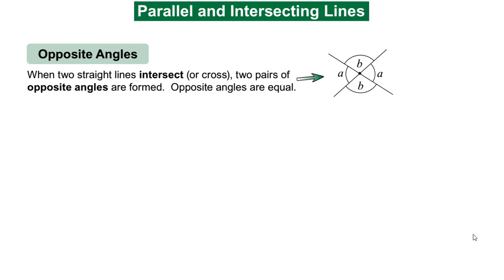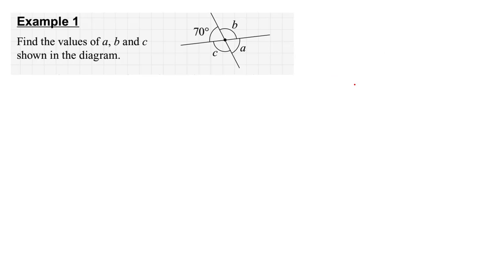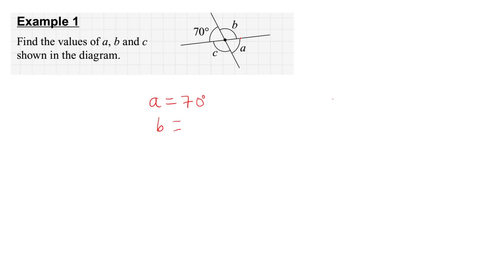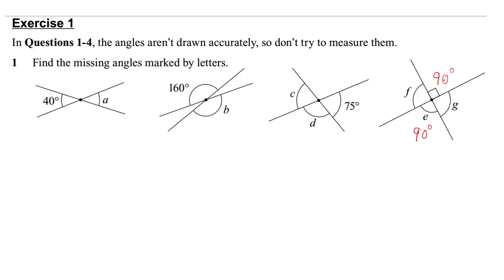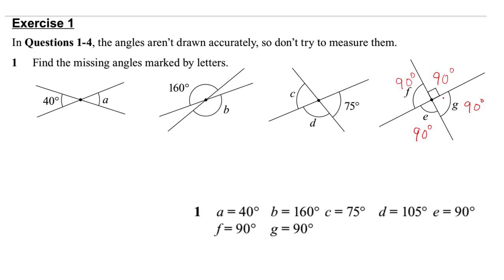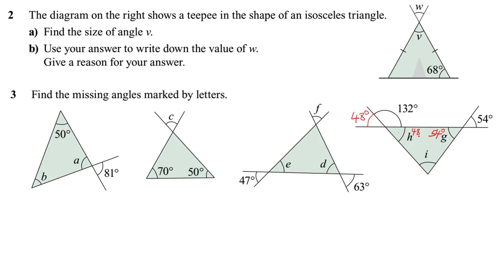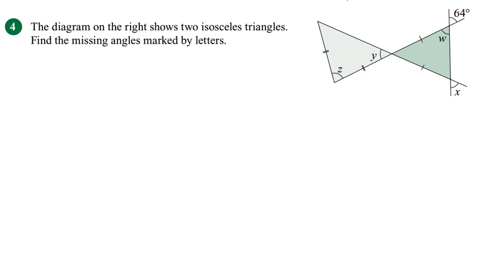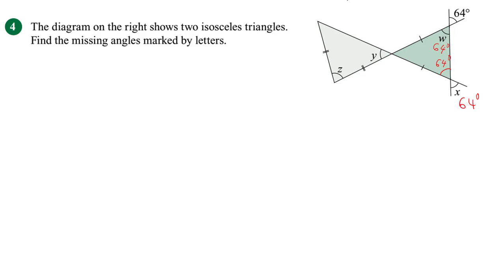ANGLES LESSON 5